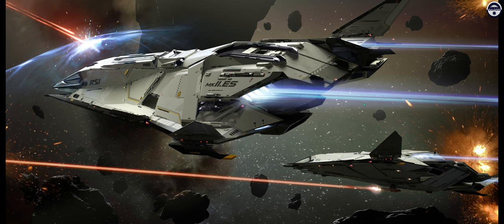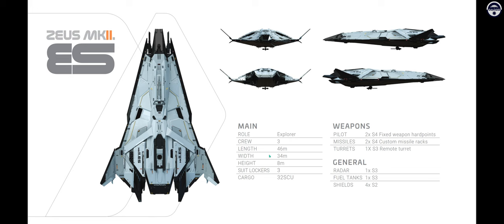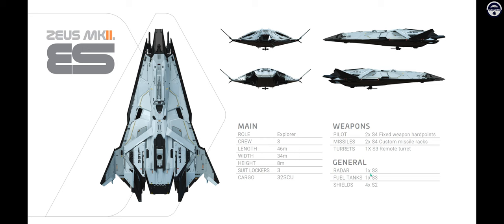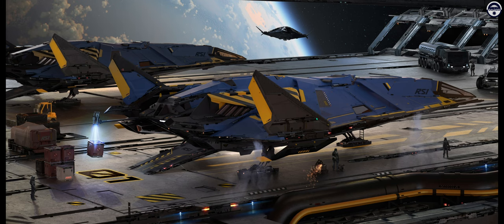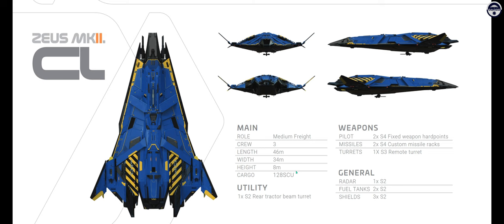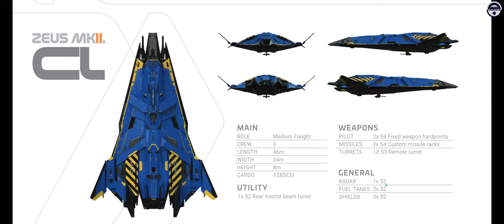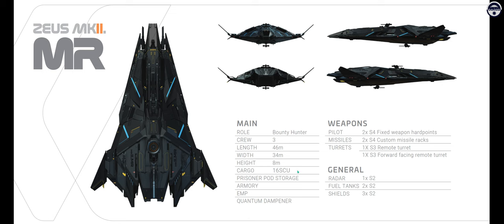RSI Zeus, Simply put: "GOD TIER"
Citizencon is back in its full glory and we are seeing many many cool things, but as a spaceship nerd I have to start out with the RSI Zeus, this lineup is insane and if you are in the market for these medium size 1 to 3 ships it is impossible to pass up as it equals or outshines the competition in almost everything.

As always please be aware of the bias of your content creators, I have been a backer from the KS days in 2012 and also have been part of the official volunteer team for CIG at several Gamescoms and Citizencons. I believe I can remain objective, but it is important that you are aware of these facts.

If you are new to SC and wish to try it out, you could use the referal link below to sign up and get 5,000 UEC for free. As always I recommend you try before you buy so wait for a fly free week before you buy in.

If you like to have a civil chat, ask questions or just group up feel free to join up on discord

Adds may appear on videos, this is sadly 100% outside of my control as Youtube recently changed their policies to allow adds on non partner content.